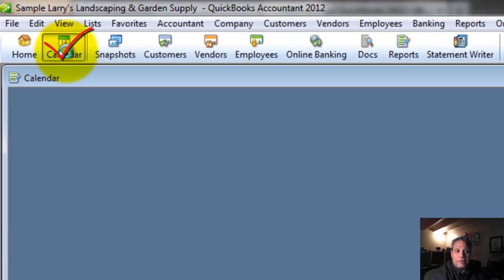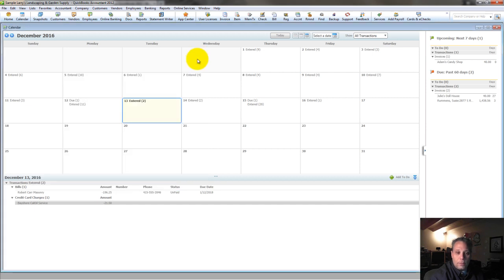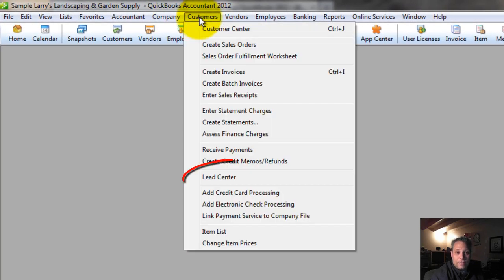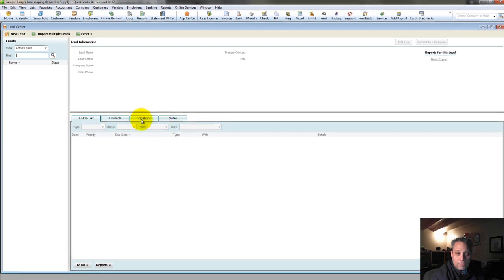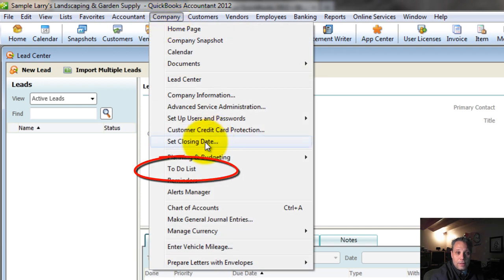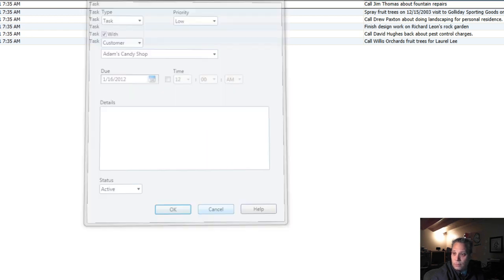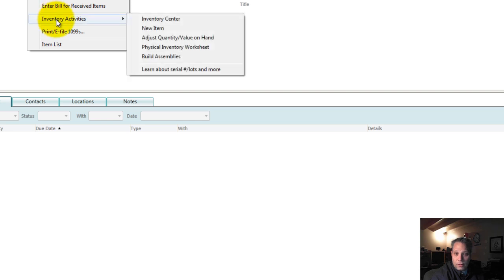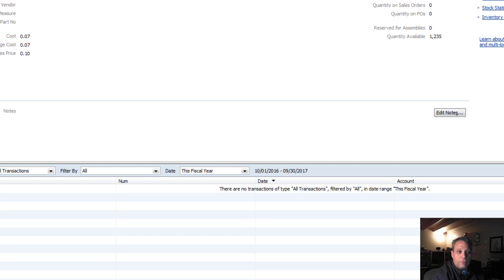QuickBooks Help 2012 - What's New